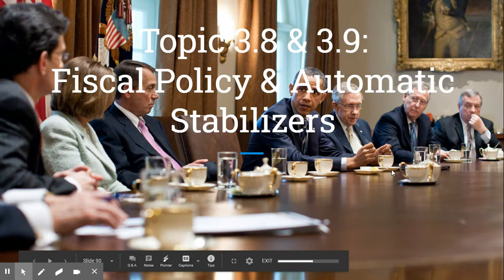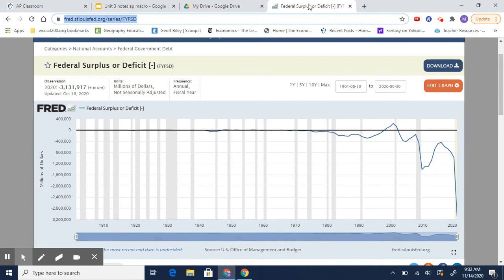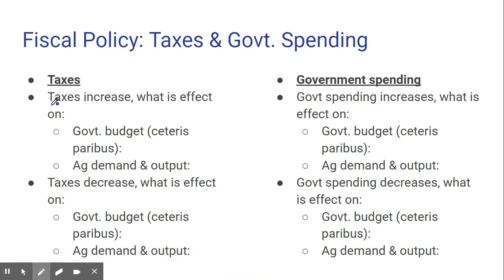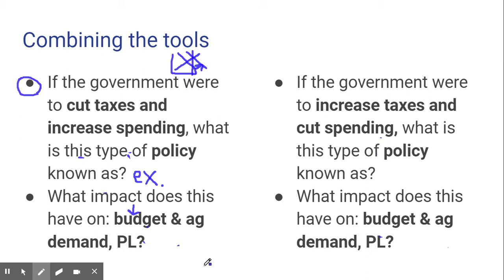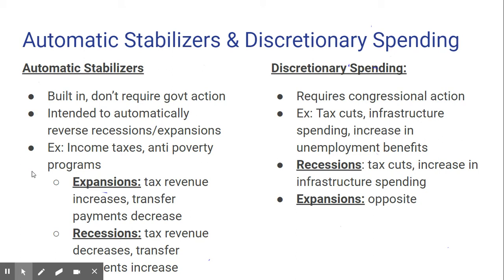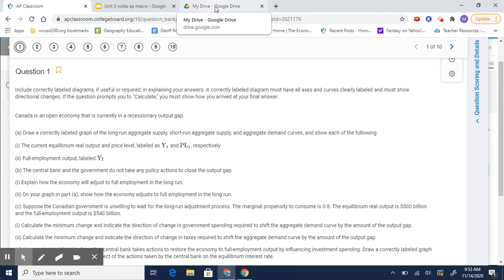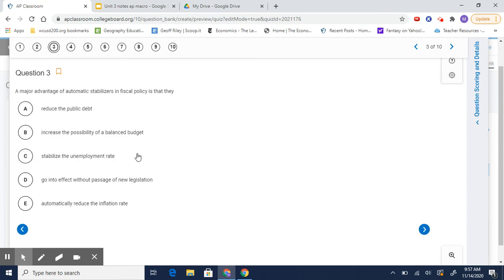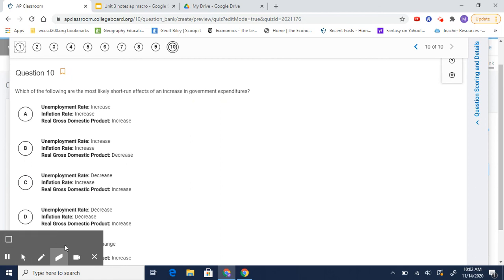Topic 3.8/3.9 AP Macroeconomics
Fiscal Policy & Automatic Stabilizers